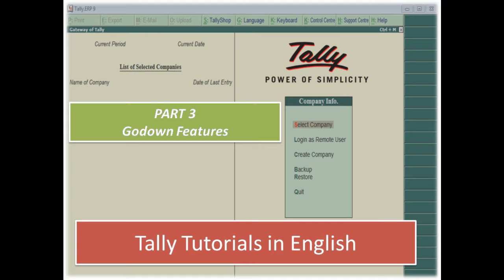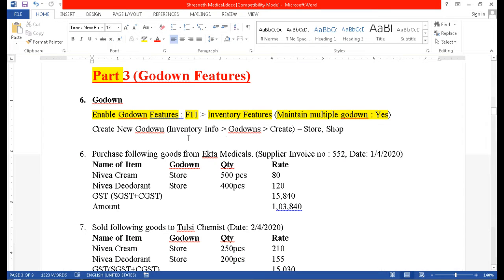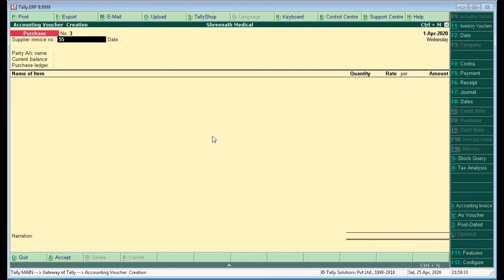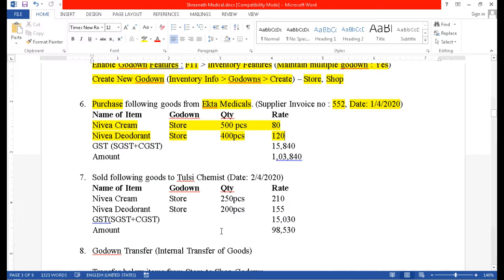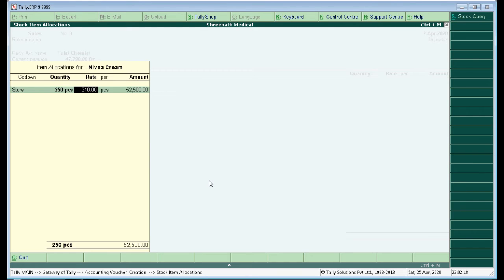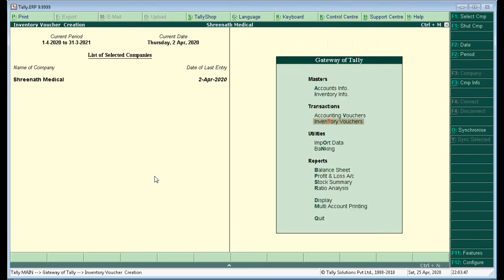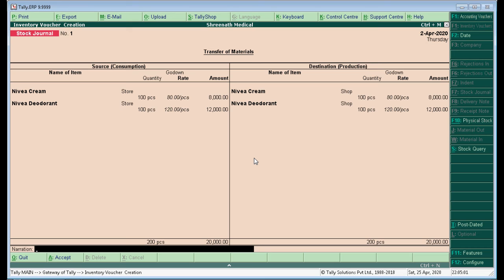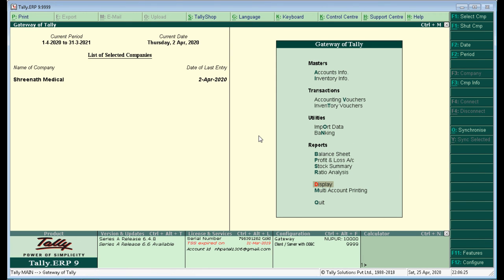Godown wise stock management in Tally (Exercise 3 | Video 3)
Learn How to Maintain Godown wise stock management in Tally